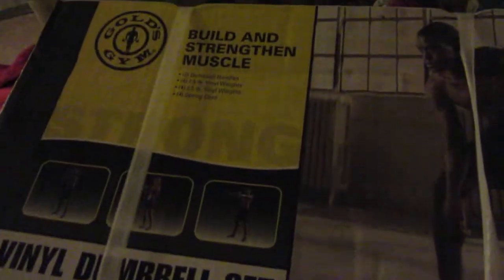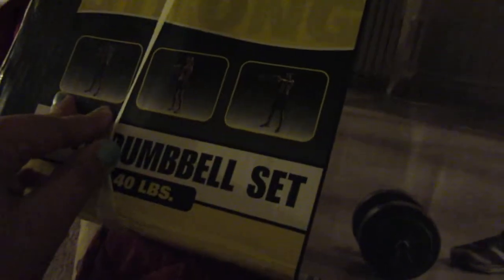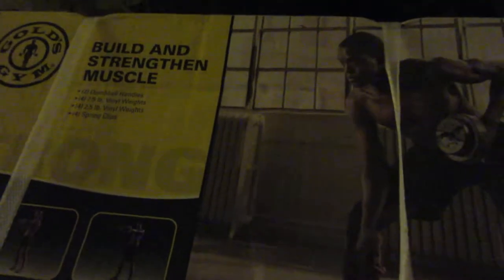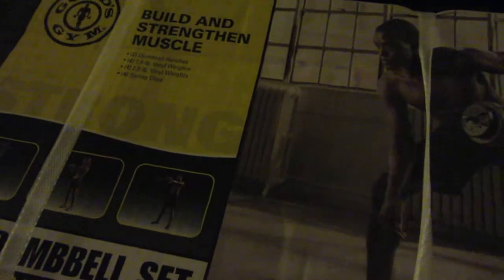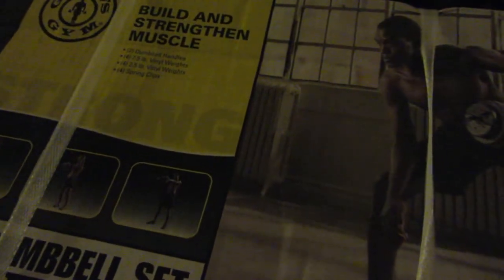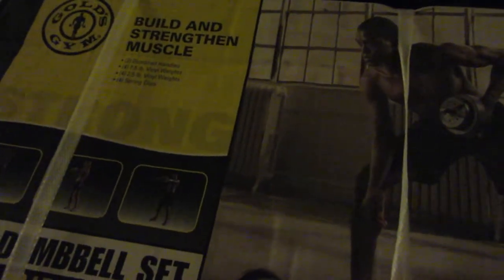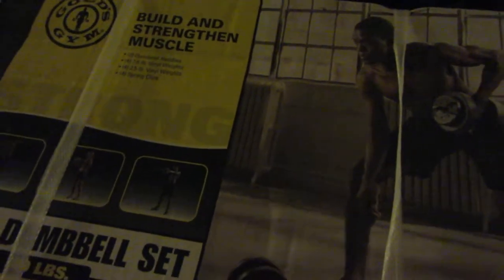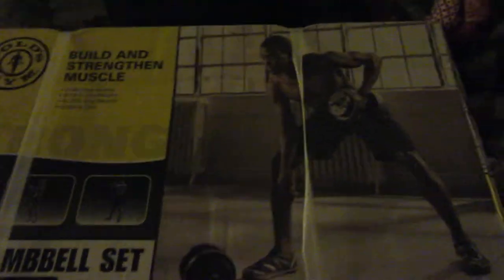Dumbbell set and a little bit of stress.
My 40 lb. Vinyl Dumbbell Set cost $18.82. I will be uploading the unboxing video of the Dumbbell set later and I will be posting a review.
The second part of the video is about problems I have had at work and the problem I am now having with them. I do not plan on saying the name of the company  at this time.